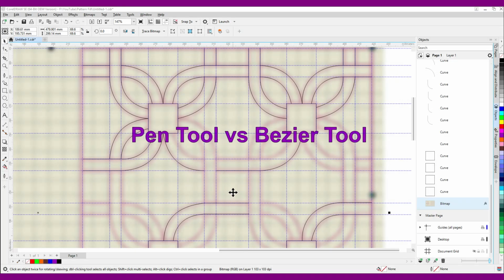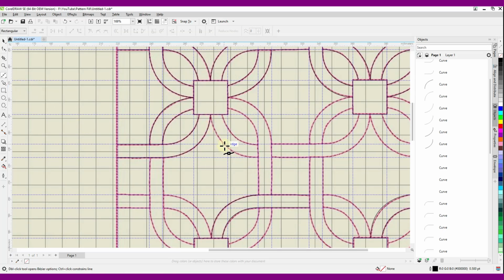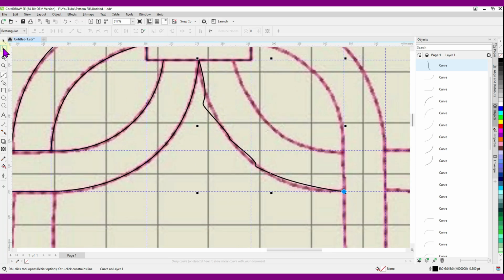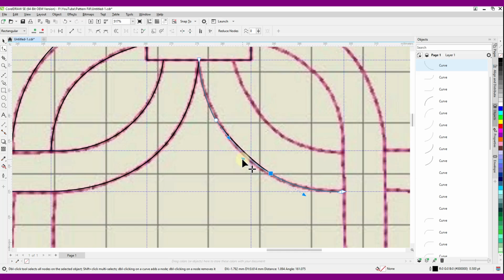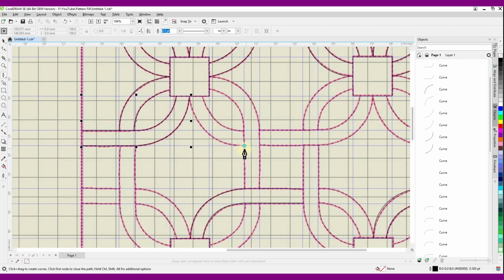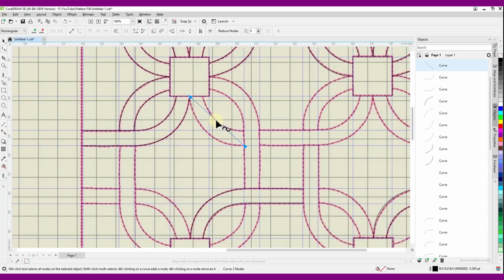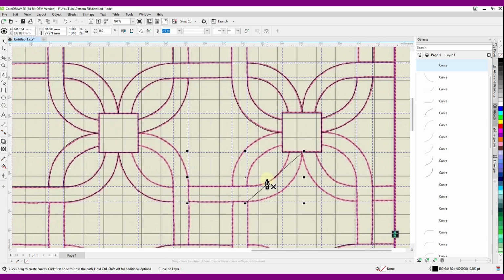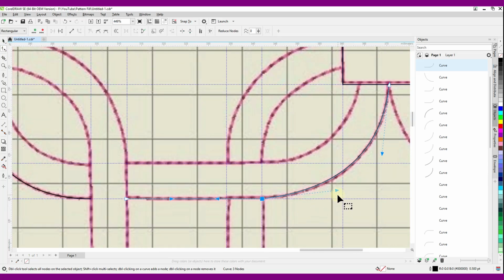Pen Tool vs Bezier Tool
If you have the Designer Plus version of the Bernina digitizing software then you will have the stand alone Corel SE. Tracing around an image with the Bezier tool can be tricky. Here I show you how it can be easier to use the Pen Tool

Donations can be made by clicking on the Thanks icon below the video. If you can't see it, click on the three dots. Alternatively visit my Facebook Page where there is a donate button.